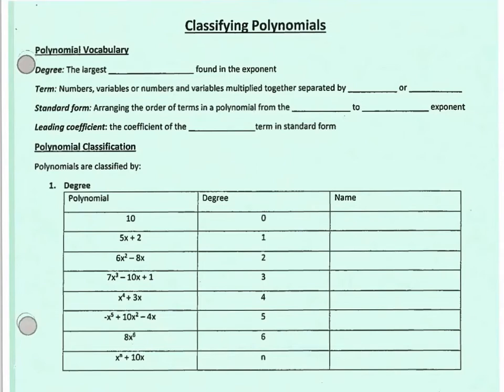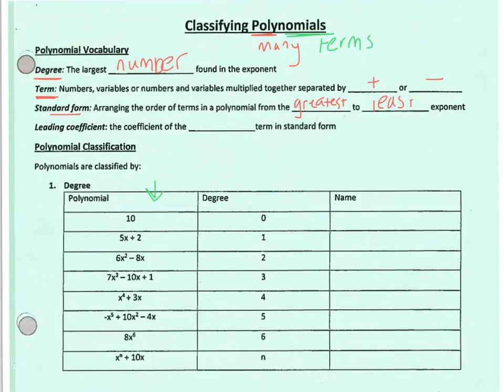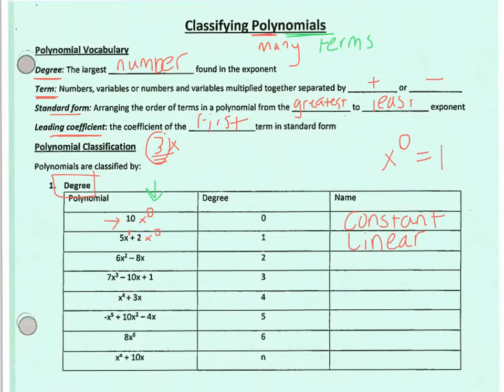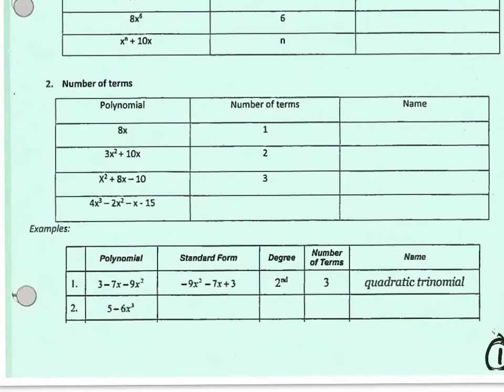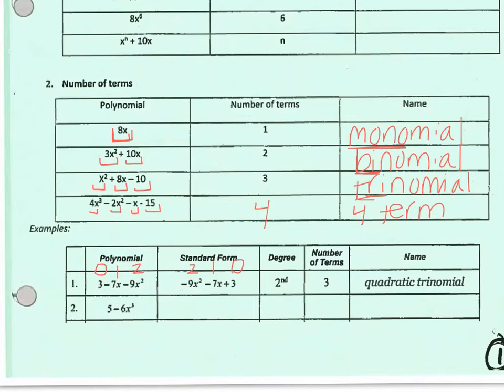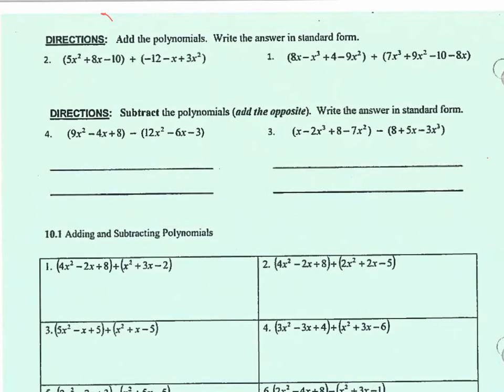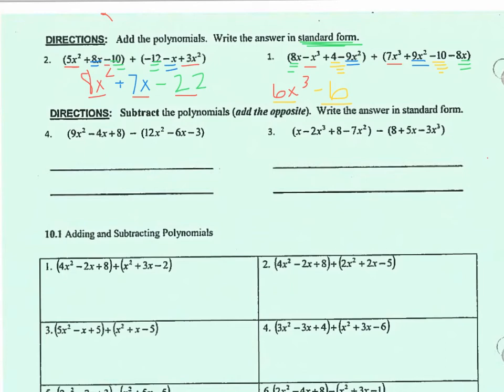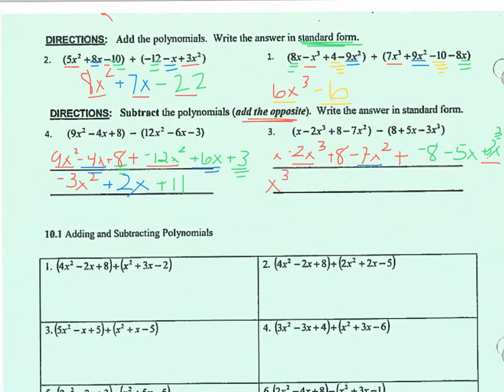Classifying, Adding and Subtracting Polynomials